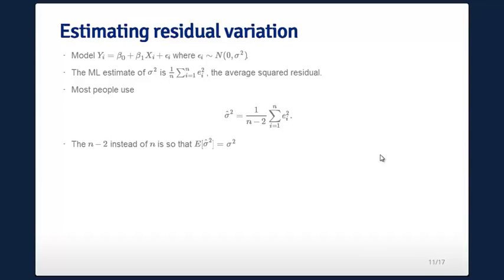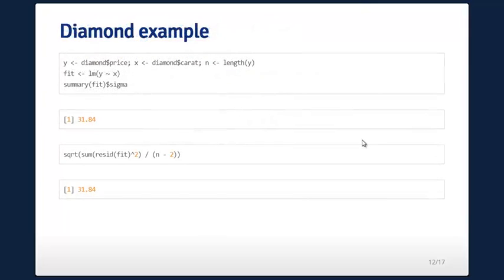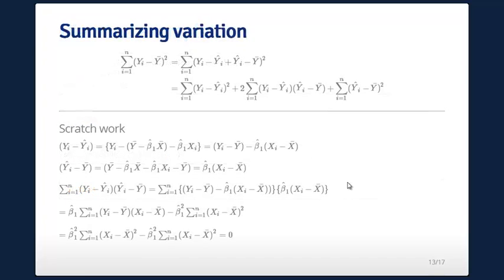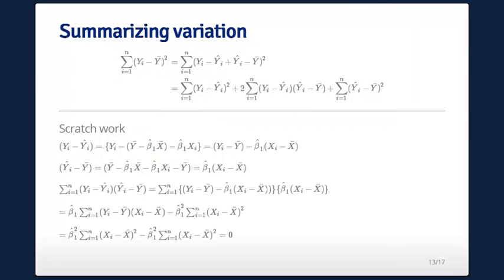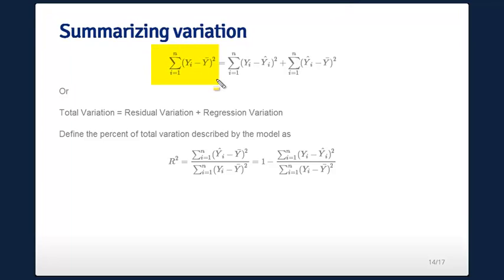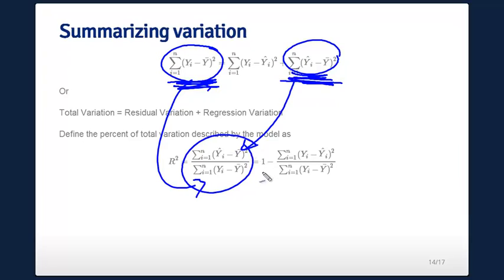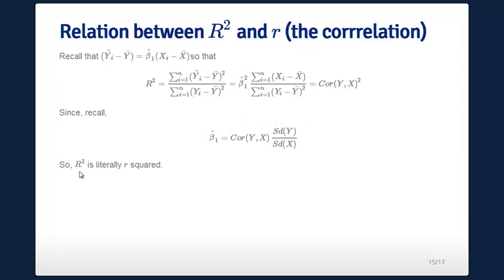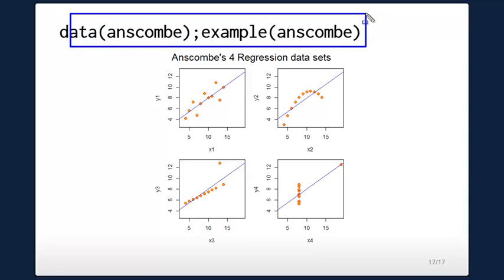2 6 01 06 c Residual Variation 11 20